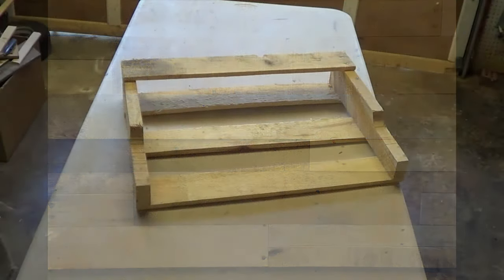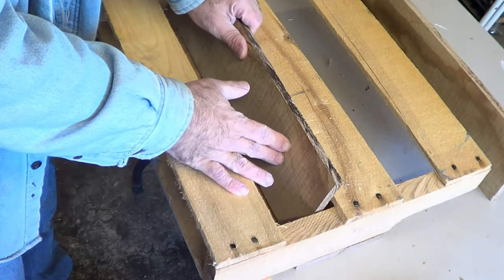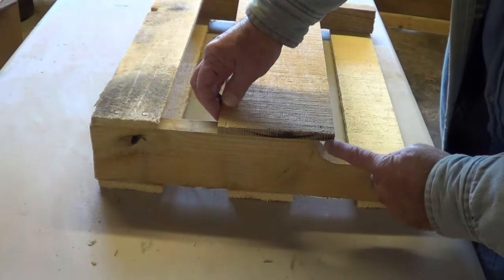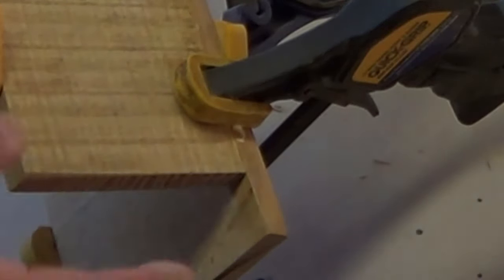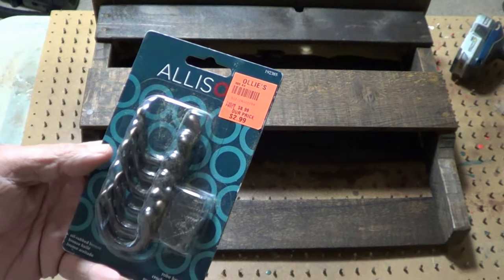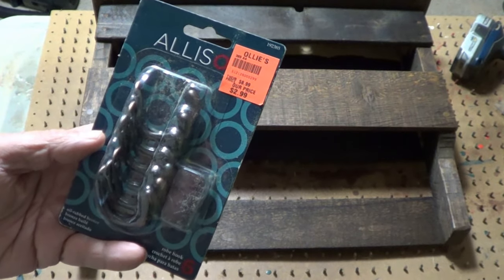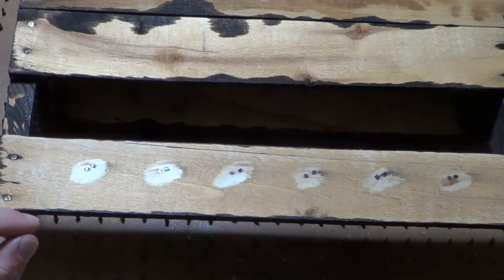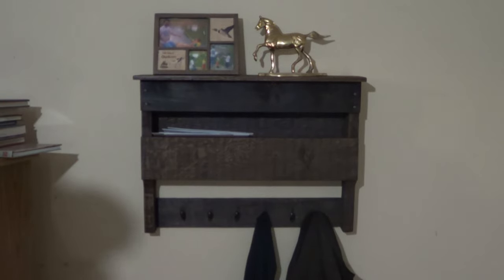How to make a pallet Coat rack with Mail holder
In this video I show how to make a Coat Rack with Mail holder or cubby hole out of pallets.
You will need a pallet, or parts of a pallet. A hammer, Jig Saw, Sander, Nails or screws, Coat or Robe hooks, D Ring Hangers, Wood Finish and a Sealer.